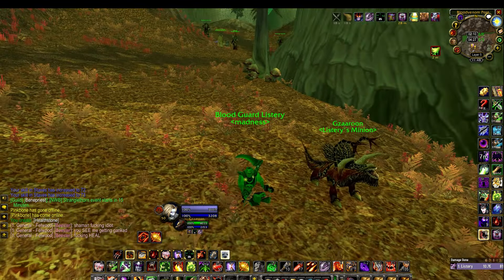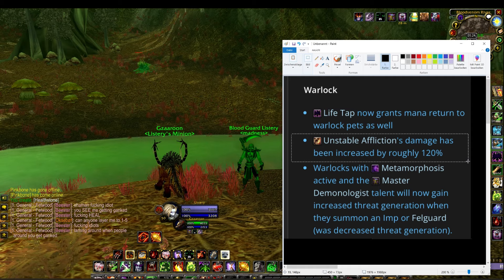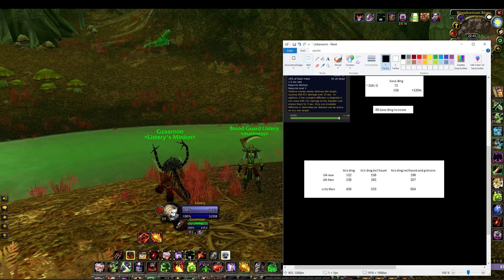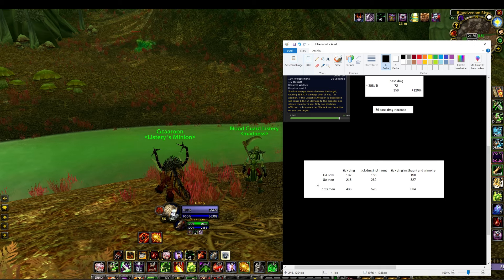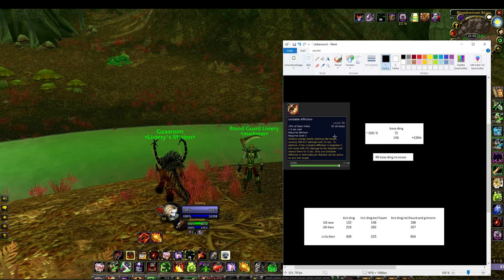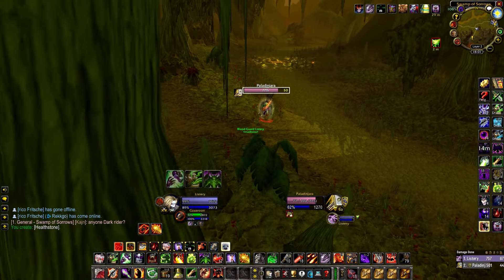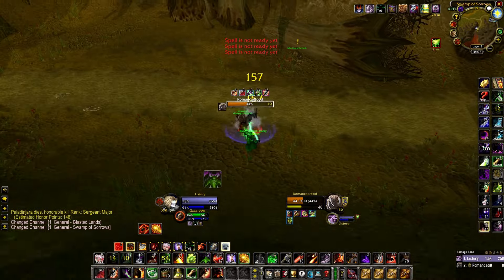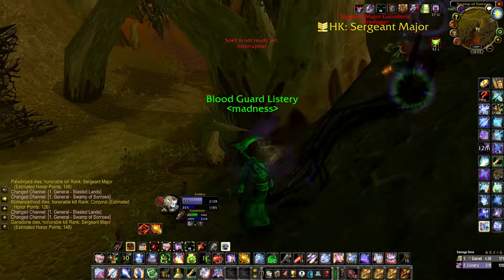P3 Soul Link Big UA Unstable Affliction Changes Incoming SOD PvP Warlock Guide & Gameplay WoW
0:00 Intro
0:34 Upcoming Changes
0:50 UA Stats
3:11 Conclusion
3:38 PvP Gameplay